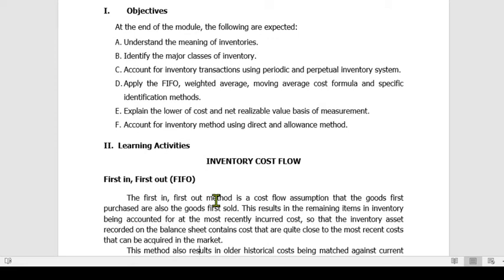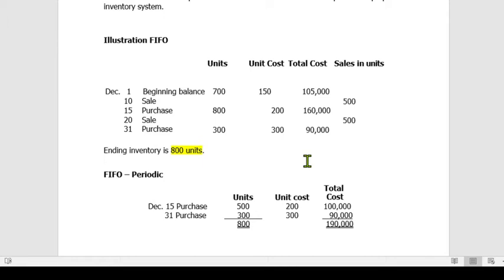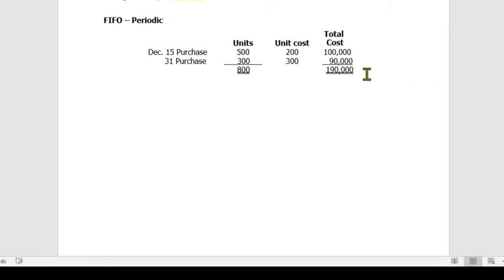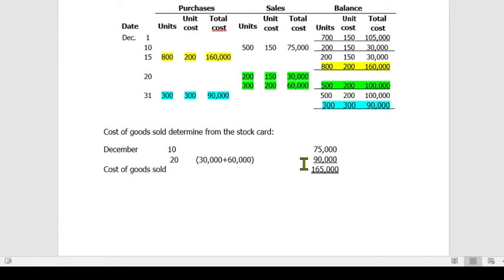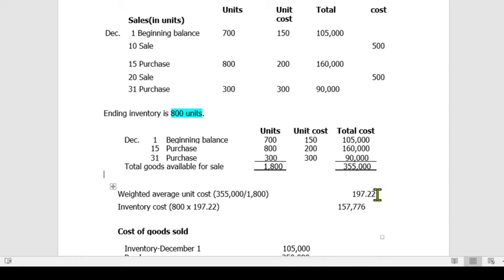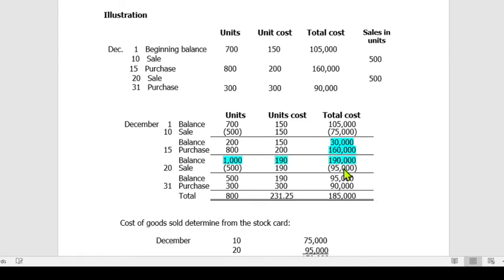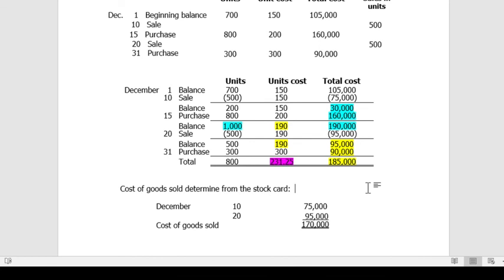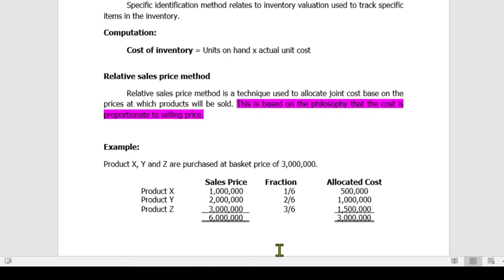Inventory Cost Flow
FIFO, Weighted Average, Moving Average, Specific Identification, Relative Sales Price Methods